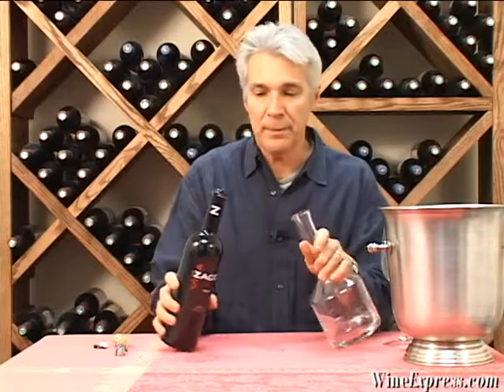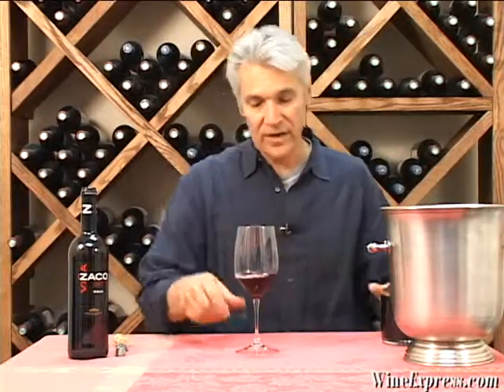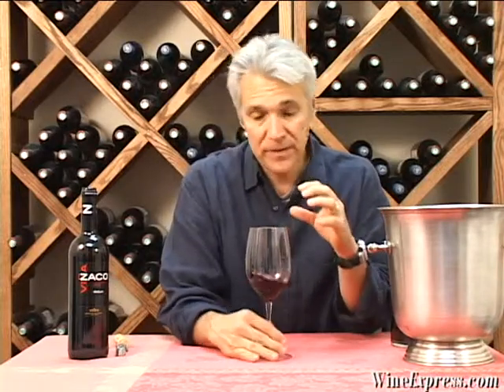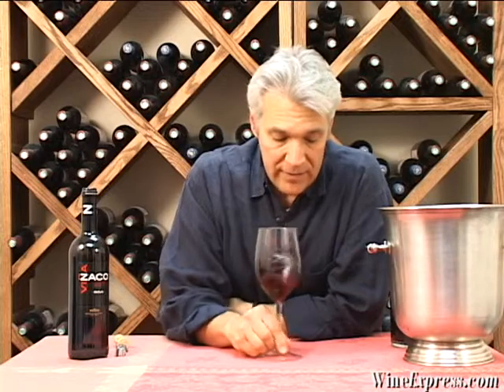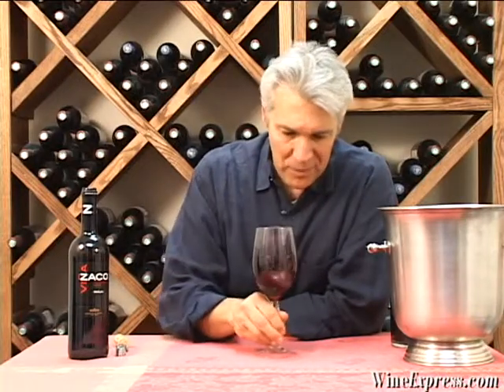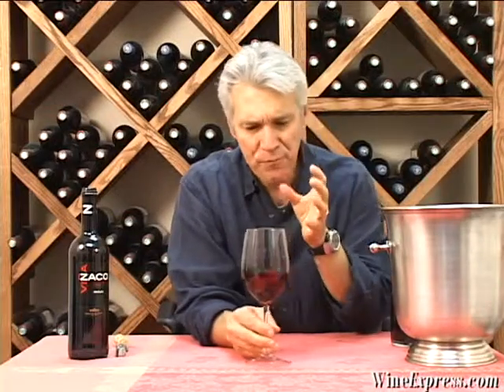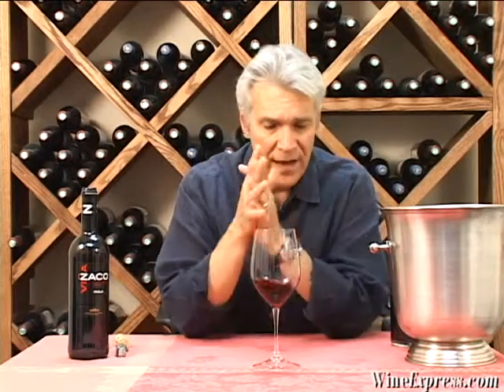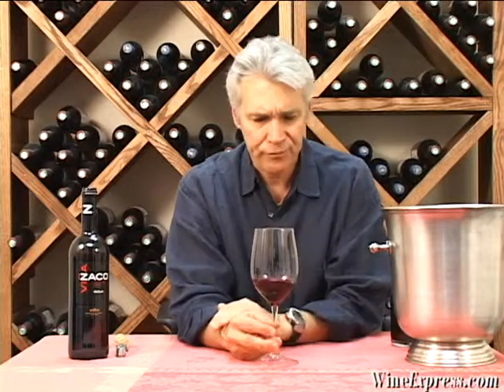Vina Zaco 2007 Rioja, Bodegas Bilbainas